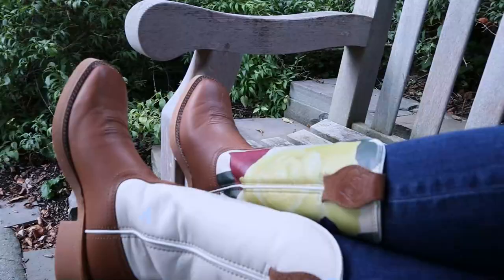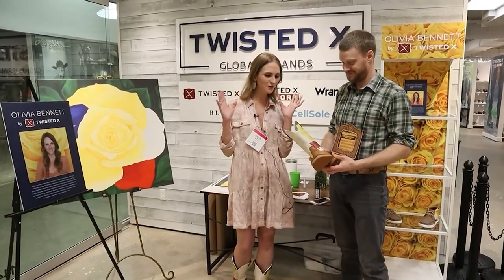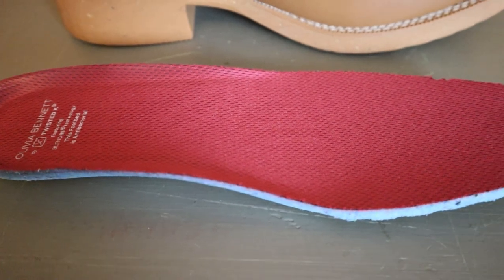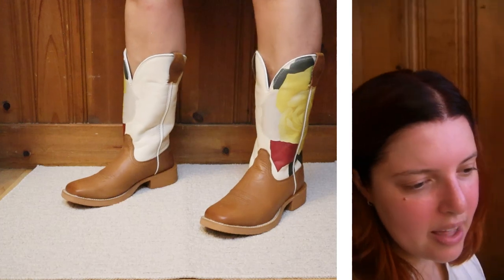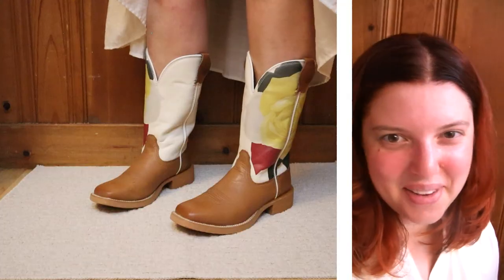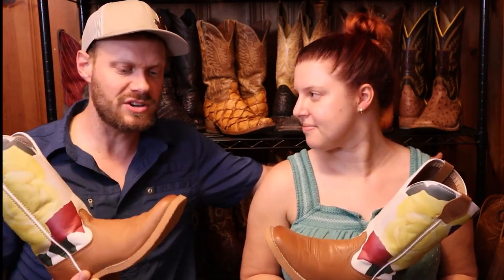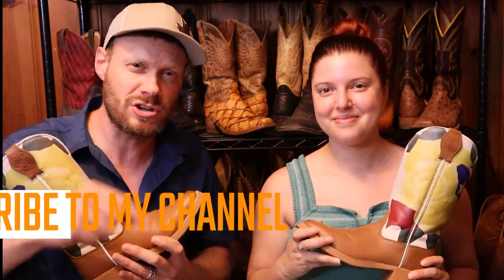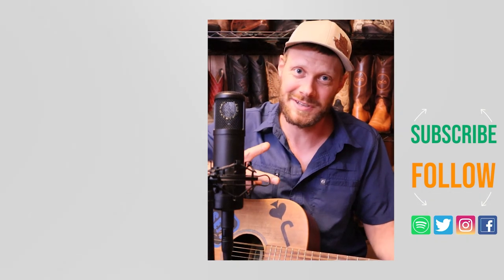The Olivia Bennett Twisted X flower cowgirl boots are GORGEOUS!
Brynna tries out the new Olivia Bennett Twisted X Tech X women's boot in this extended test and giveaway video!

1. Like this video
3.

I'll announce the winner on Sunday September 25th at 7pm ET during a Boots & Ballads live stream where I'll talk boots, play music and so much more.

00:00 - Intro
01:17 - Rundown
03:53 - Trying on boots
05:35 - Extended Test
08:16 - Final Thoughts
13:36 - Giveaway Information
14:34 - Outro